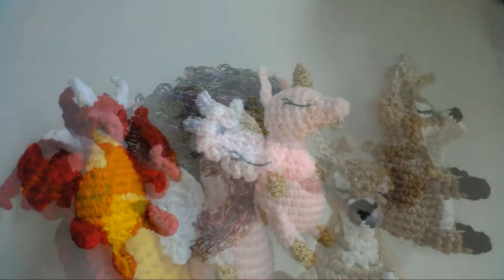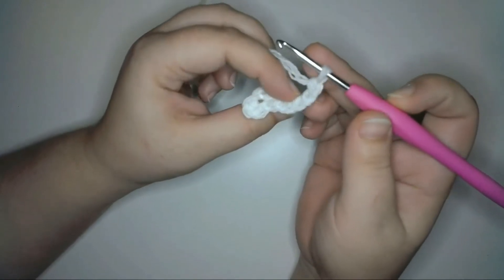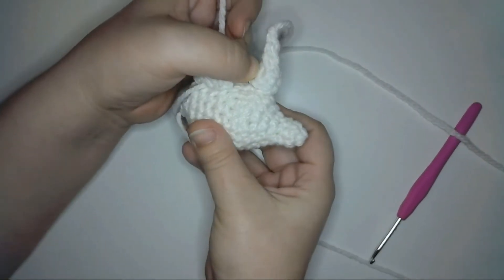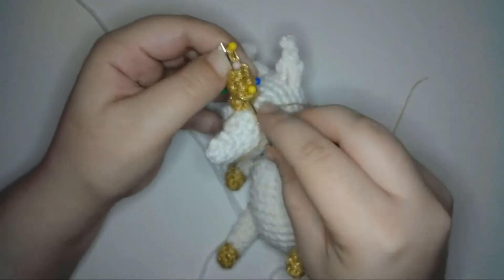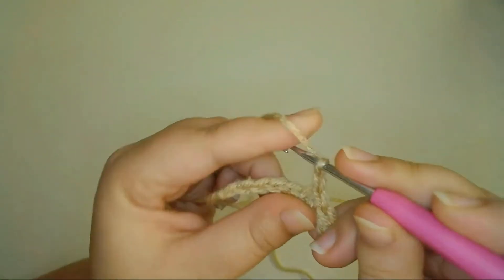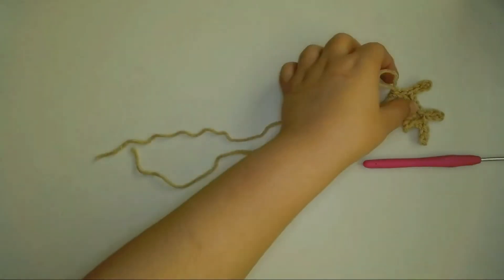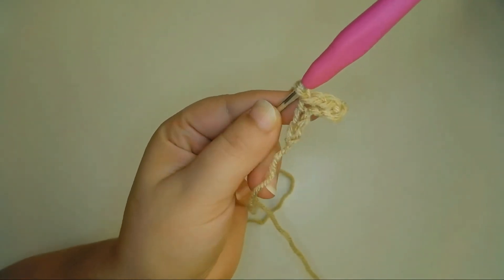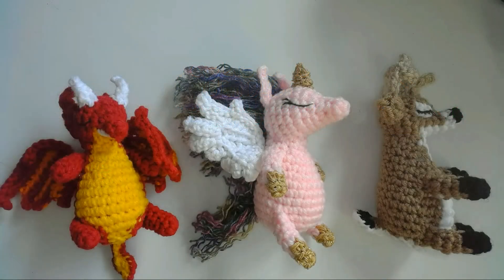Crochet Doll Horns and Antlers Tutorial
In which I show you how to crochet 3 different styles of horns for your dolls: a simple spike, a fancy spiral, and some cute antlers!

Find the written patterns for these dolls in my Ravelry store

Youtube ad revenue is not a very reliable source of income, especially with so many advertisers pulling their ads from Youtube. Even smaller channels like mine have noticed a sizeable drop in revenue.

Erykah - Otis McDonald
Upstairs With Cat - Diamond Ortiz